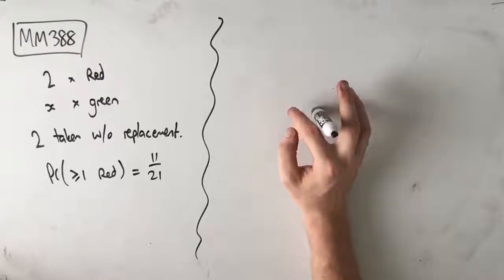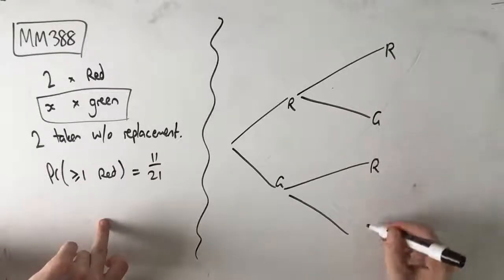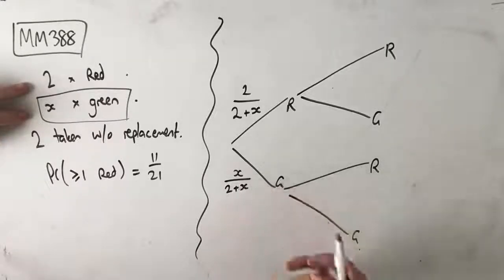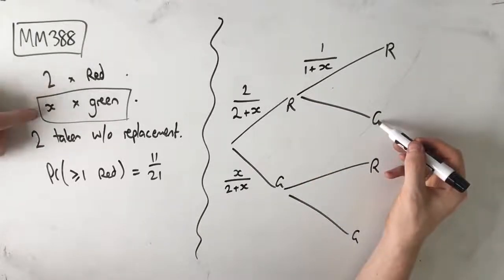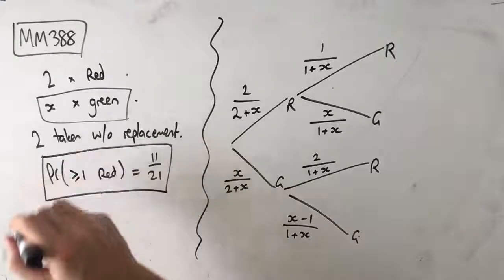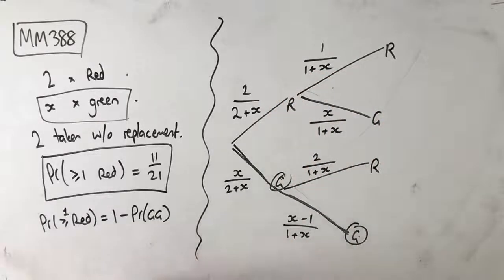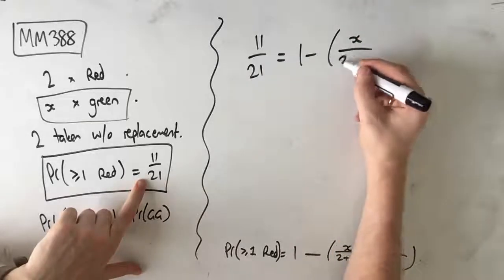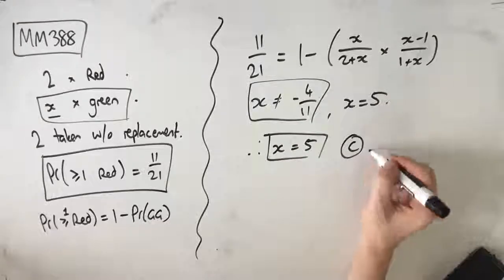MM388 Maths Methods Fortify Study Guide - "Unknown number of objects in a tree diagram"